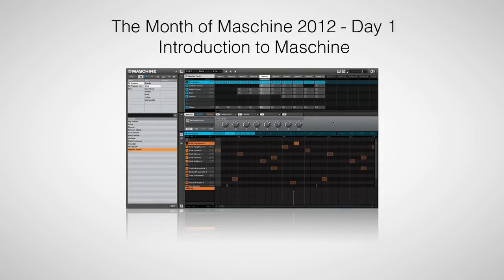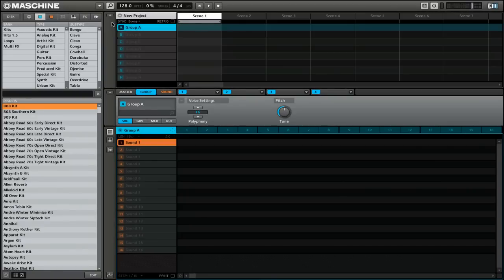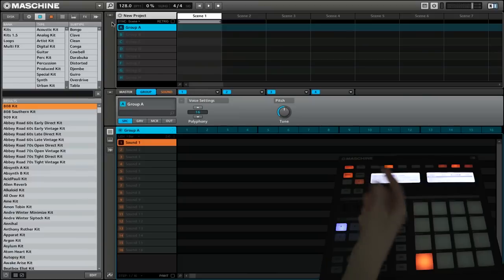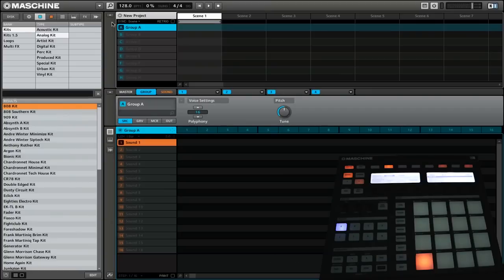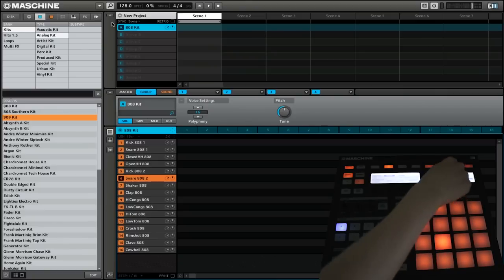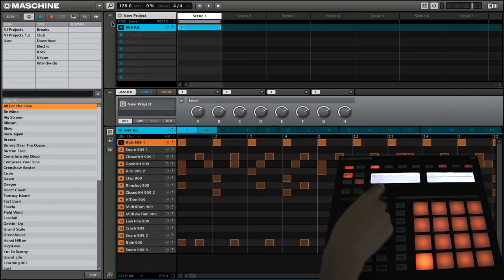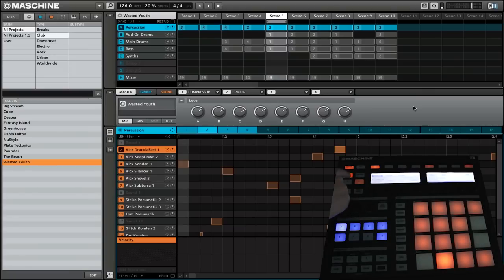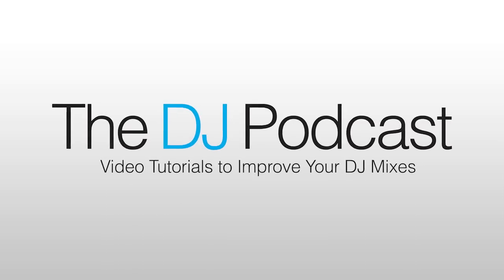Maschine Tutorial: How to Load Preset Kits & Projects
Welcome to the first day of The Month of Maschine 2012. Today's video is an introduction to the Maschine hardware and software. In our introduction we cover the basics of the user interface and how to load preset kits and projects.